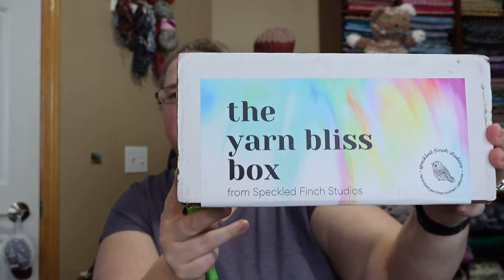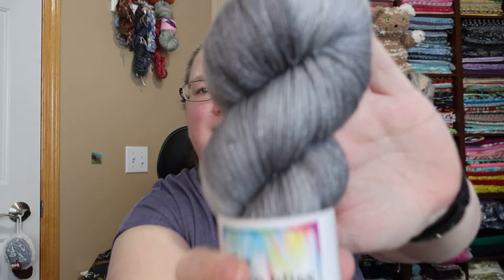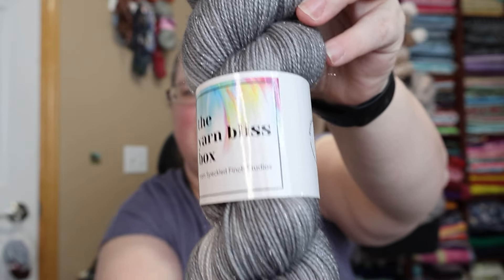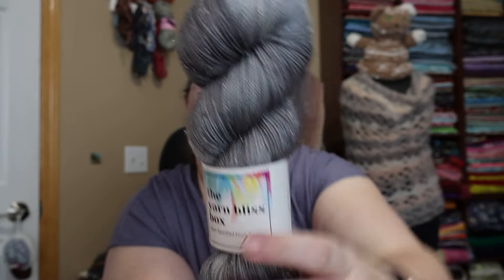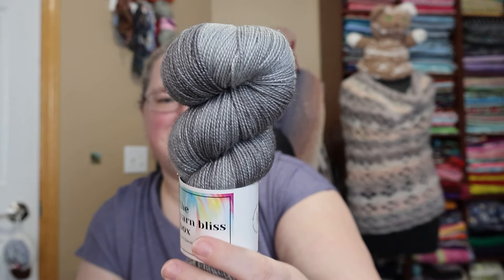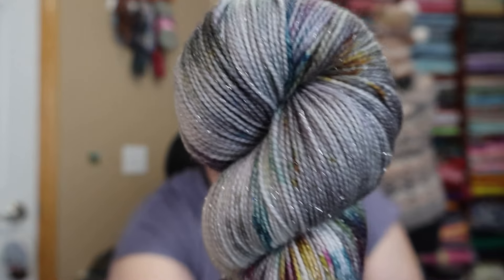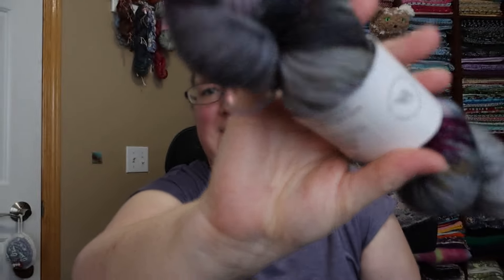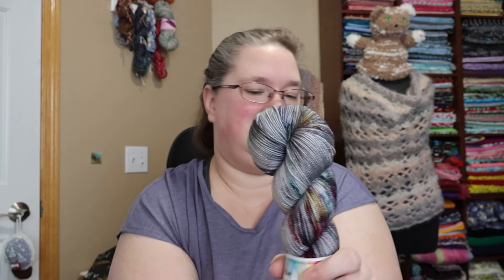Yarn Bliss Box Opening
Hello!

I got my Yarn Bliss Box from Speckled Finch Studios.  Let's see what goodies await us this month!

This is my second to last opening of this box.  It's nice, but I'm very curious to see what other boxes have to offer.